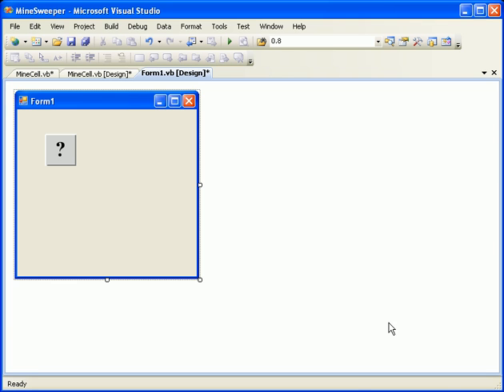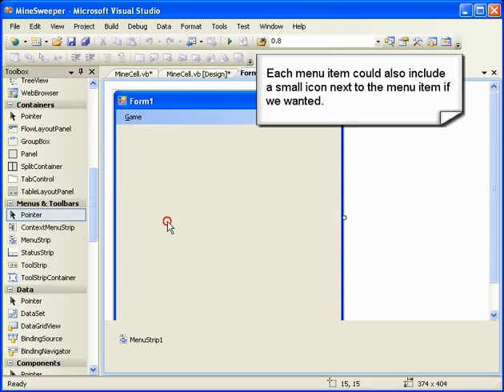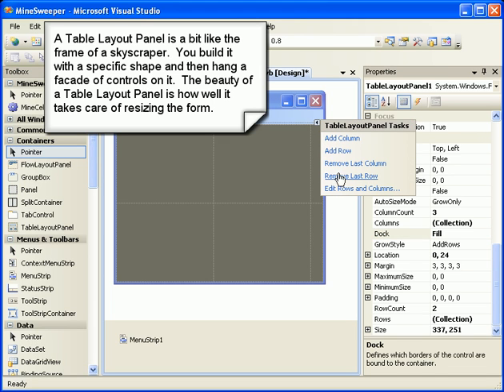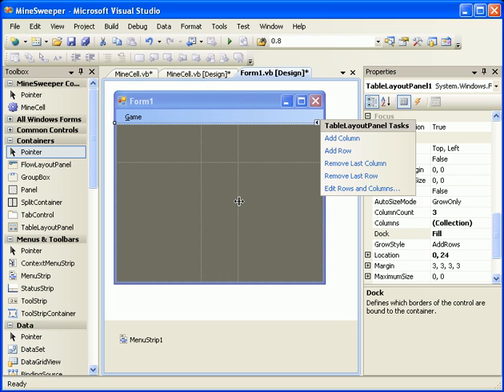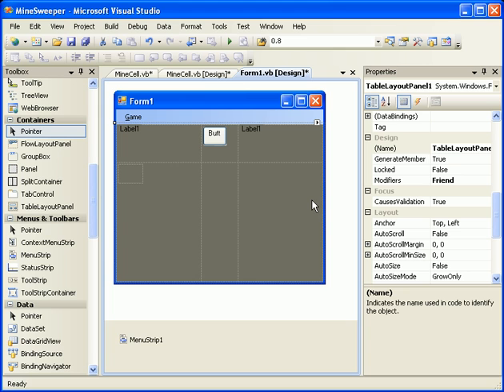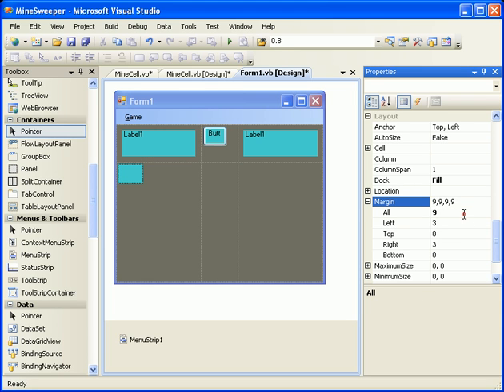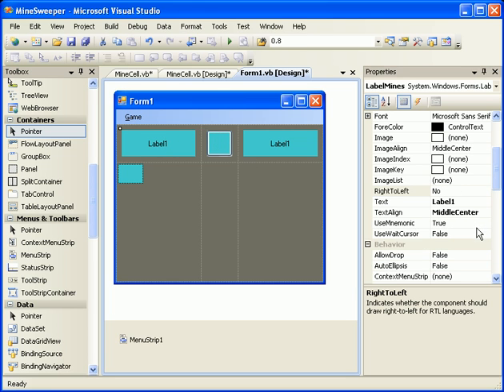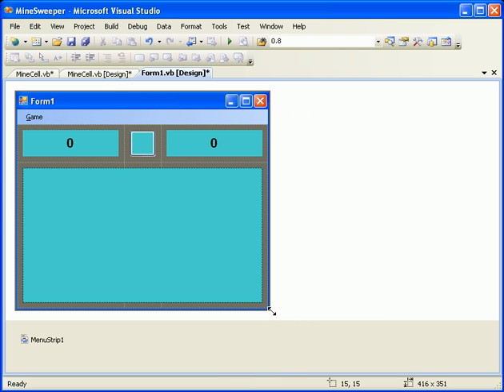9 Adding the Form Controls